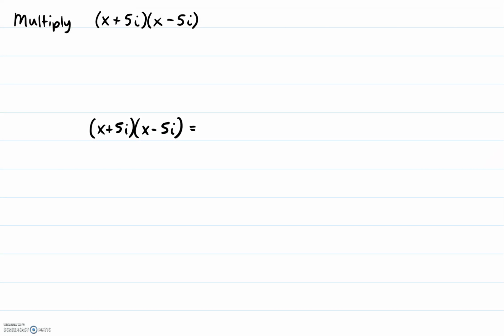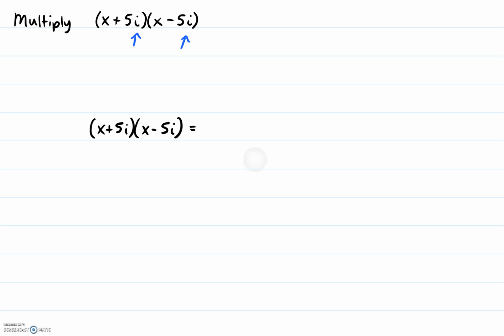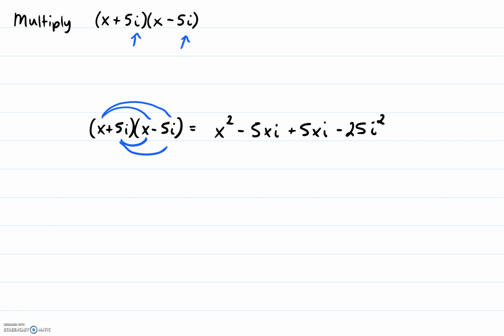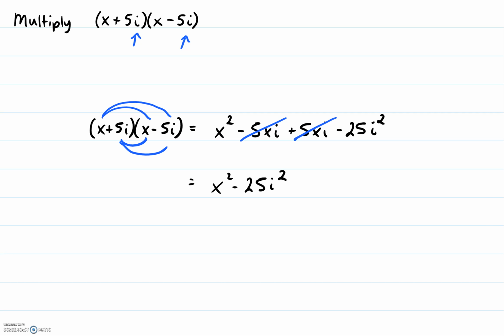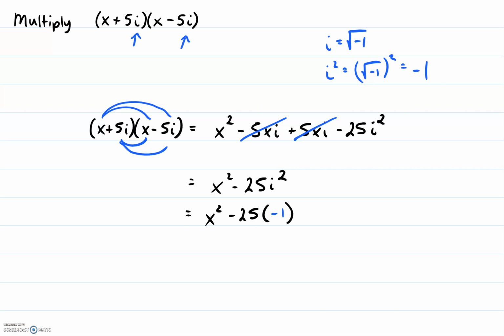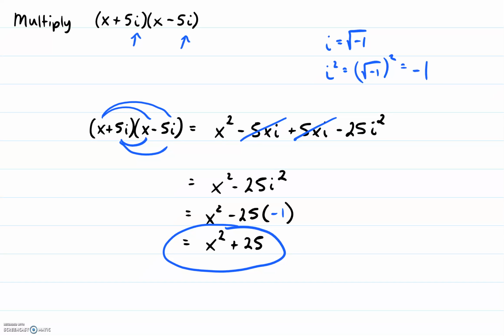Complex Conjugates 1